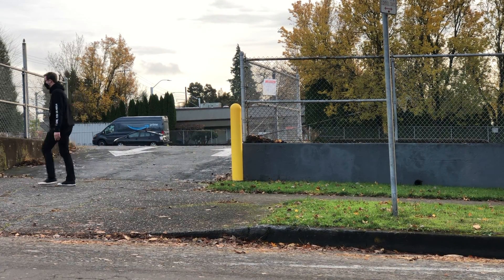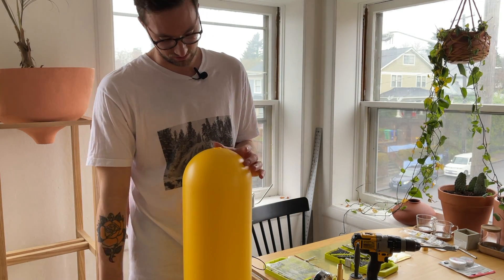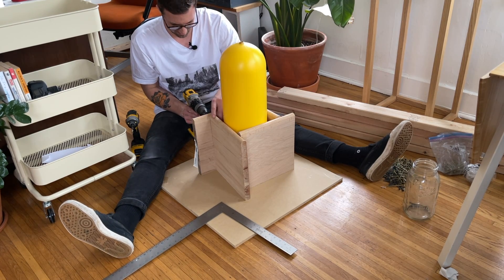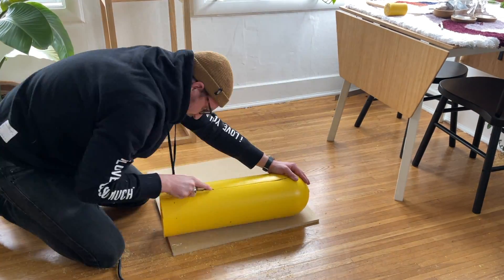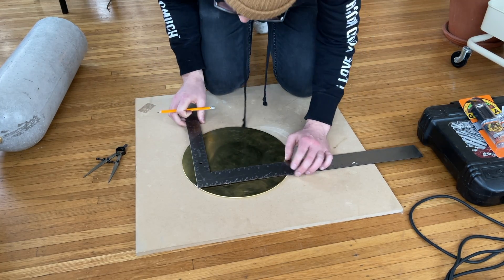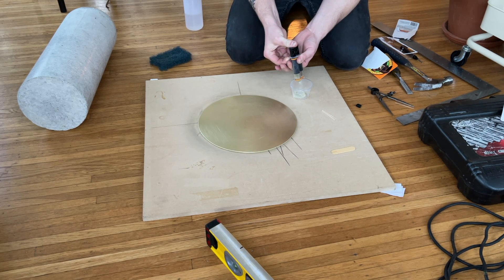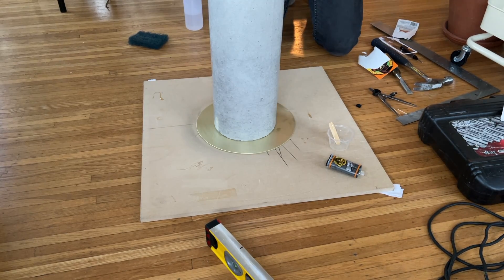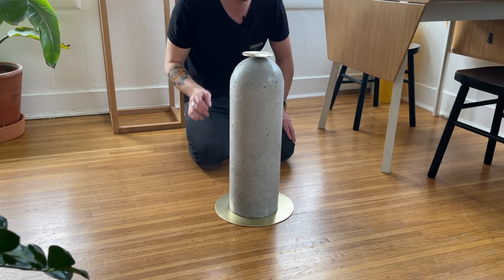TURNING A PARKING CONE INTO A SIDE TABLE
In this video I show you how to turn a parking bullard (cone) into a side table. And no, I did not actually steal the parking cone lol.